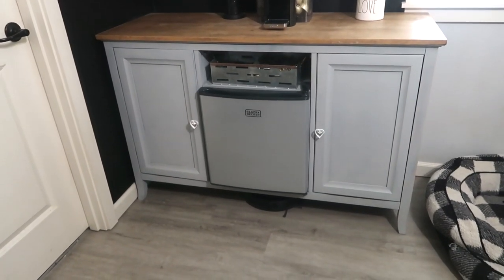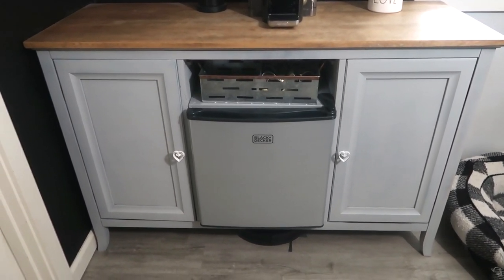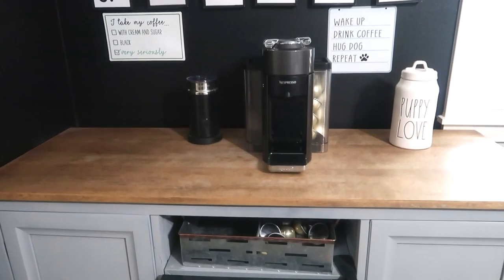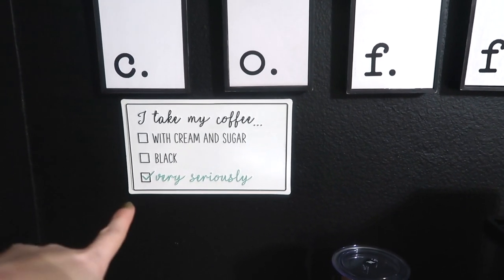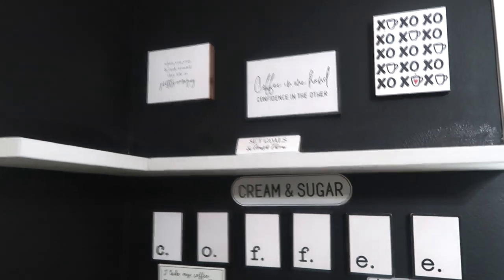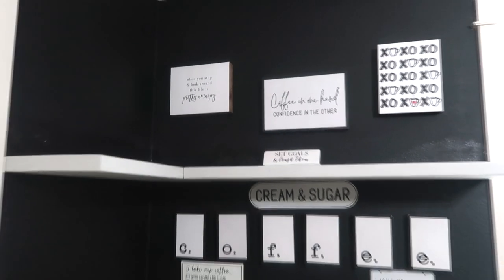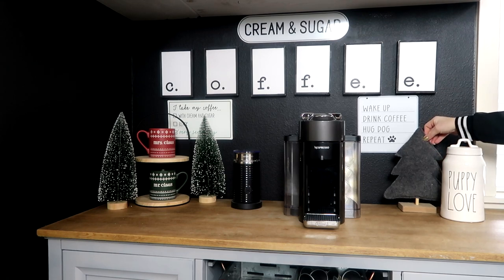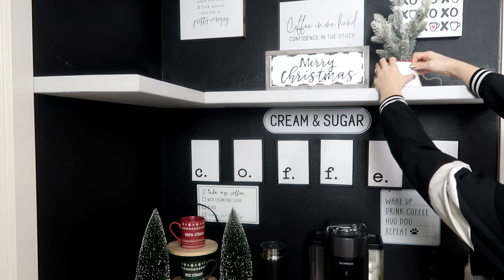DECORATE WITH ME| MY BEDROOM COFFEE BAR VLOGMAS DAY 3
Pookies view